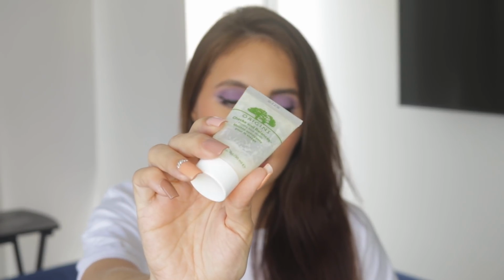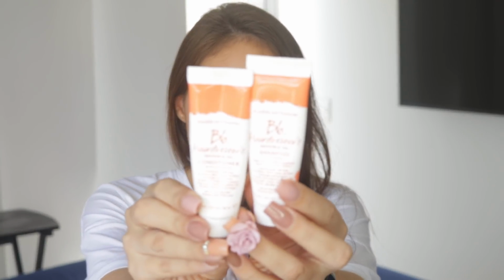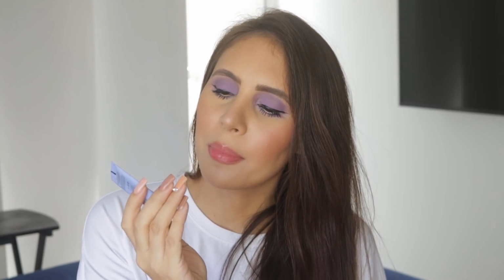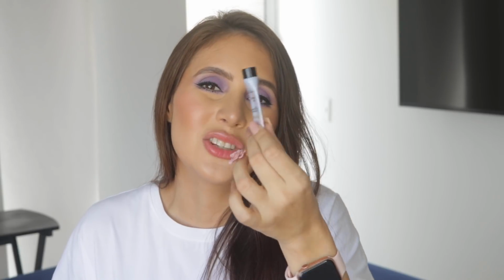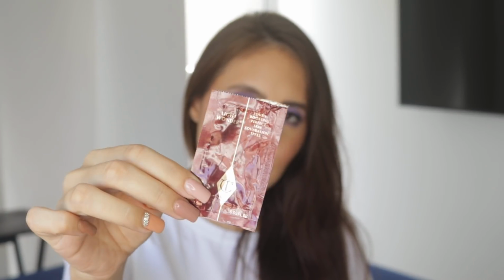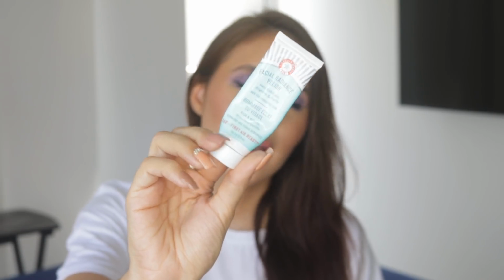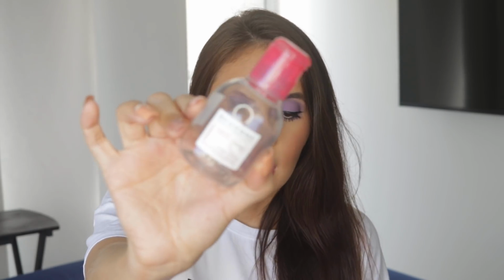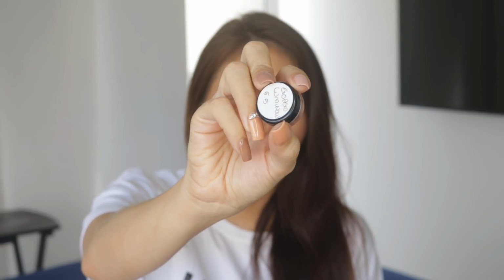THE SAMPLE EXPERIMENT : WOULD I BUY THE FULL SIZE ? NO BUY YEAR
THE SAMPLE EXPERIMENT : WOULD I BUY THE FULL SIZE ? NO BUY YEAR. Lovies I'm not going to be purchasing anything if you saw my last video on my no buy year, you'd know so I'll be doing a playlist with all of my videos of the year. I will be only purchasing staple products when I finish them completely or if they are a daily product I will repurchase right before I run out. Love you lovies, lets save some money.

PRODUCTS I LOVE FROM THIS VIDEO:

♡ Charlotte Tilbury light wonder
♡ Giorgio Armani luminous silk
♡ Clinique exfoliator
♡ Origins checks and balances face wash
♡ Benefit porefessional

About Jordana Vargas:

I’m an image consultant, self taught makeup artist, I feel in love with makeup watching my mom do hers everyday, this channel is just a way for me to let you know my opinions on the latest makeup releases and trends, also a lot of makeup hauls, makeup shopping, makeup tips and more.